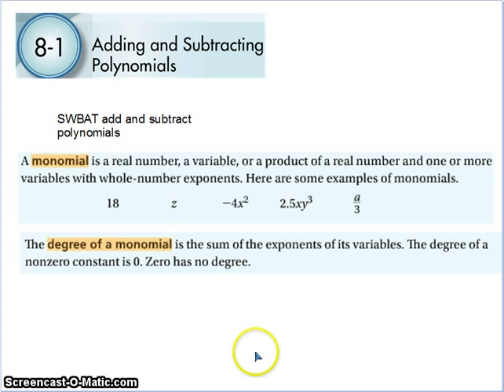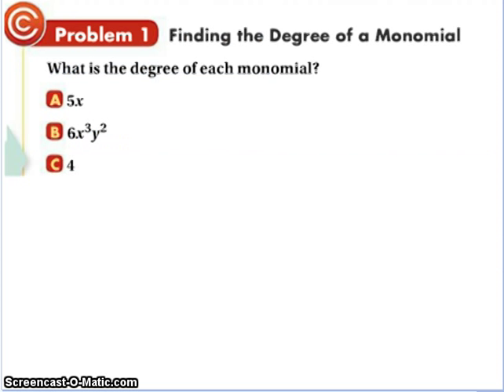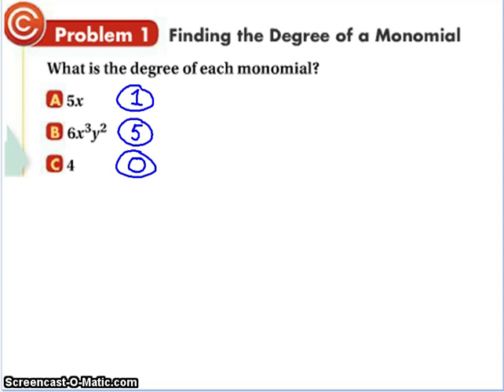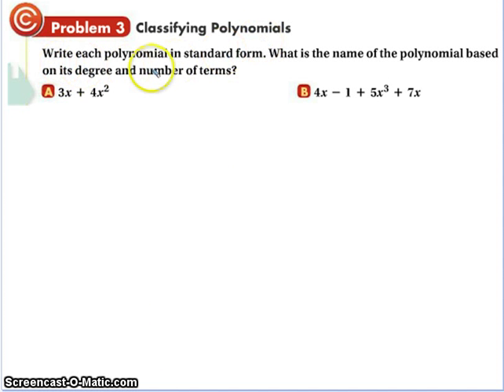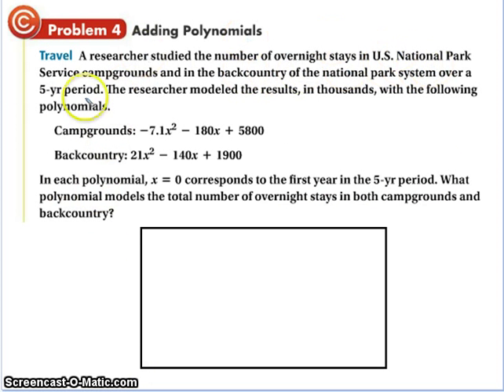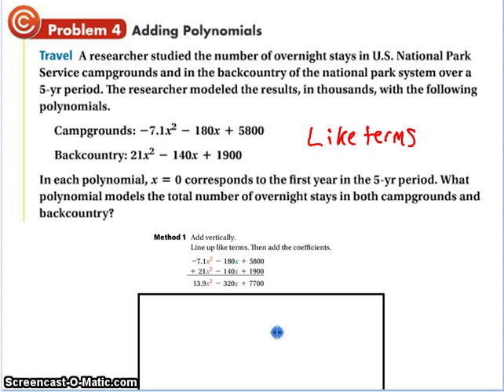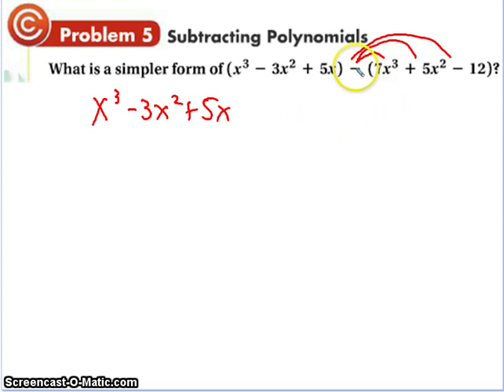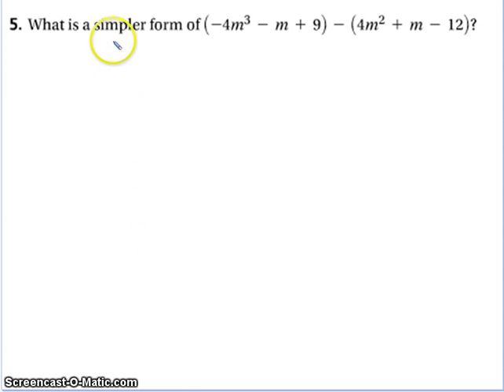8 1 Adding and Subtracting Polynomials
This sections contains the idea of the degree of a monomial and polynomial, the standard form of a polynomial, and adding/subtracting like terms.